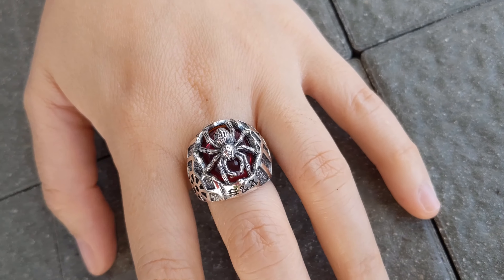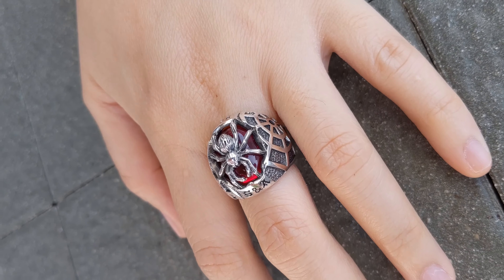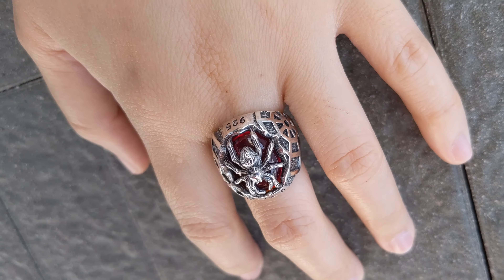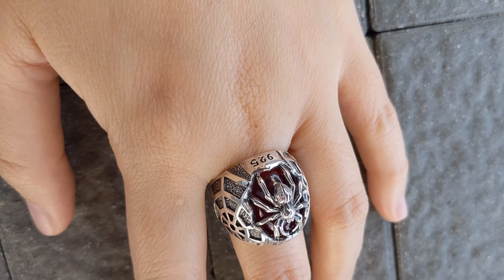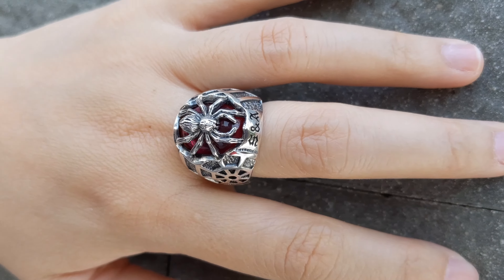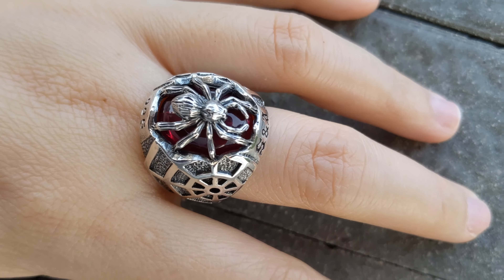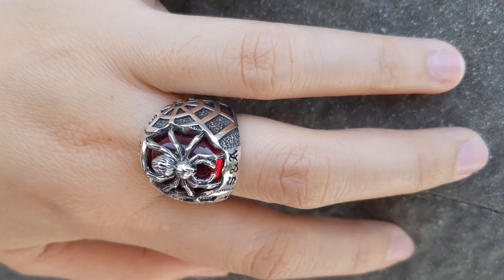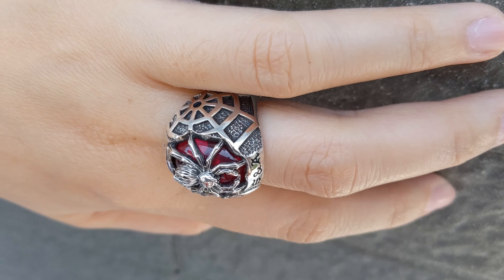Joyas de anillo de araña roja mediana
JOYAS DE ANILLO DE ARAÑA DE PLATA DE LEY DE PIEDRA ROJA ~ NUEVO
         Elaboramos este anillo de plata de ley 925;
         El sello 925 se puede encontrar en el exterior del anillo;
         viene con una incrustación de piedra roja;
         dimensiones de la cara del anillo: 19 mm x 23 mm;
         peso: 17 gramos;
         el anillo está hecho a mano.